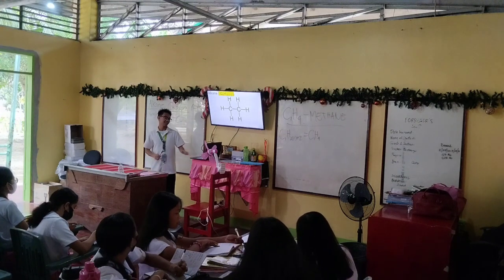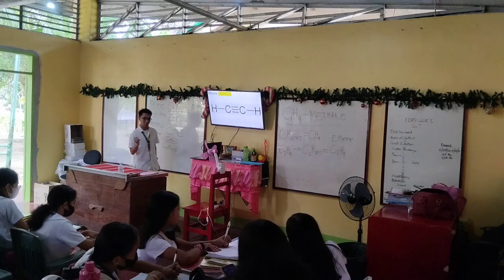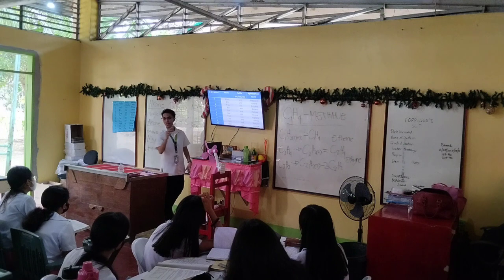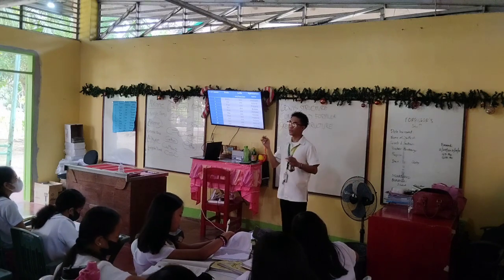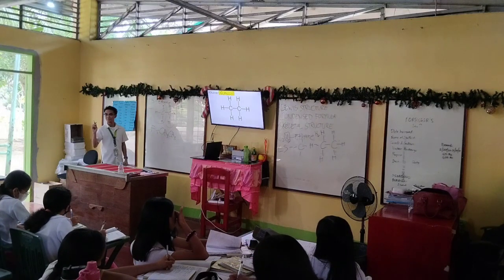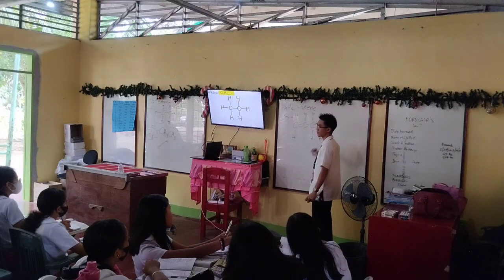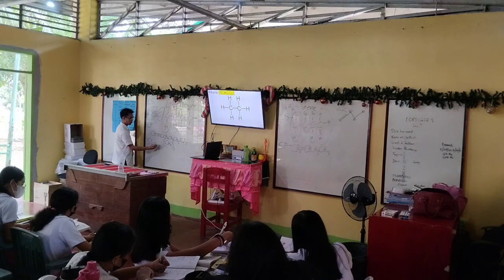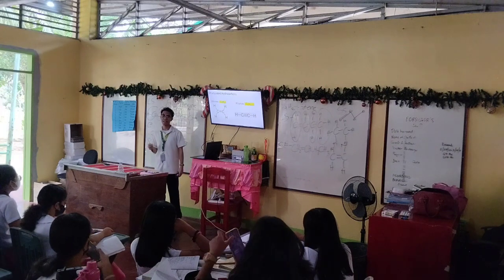Field Study 2 - Teaching Assistantship Demonstration Teaching May 2, 2023